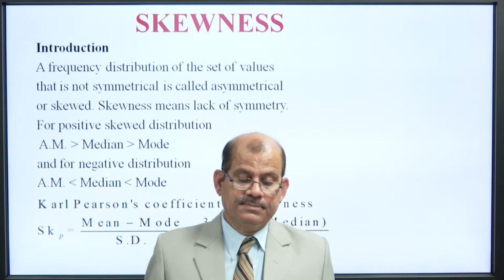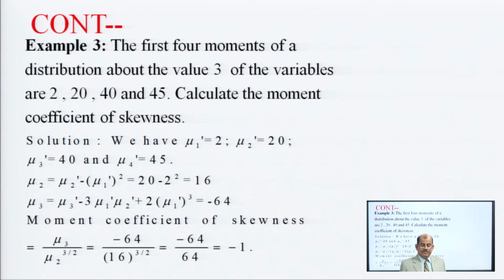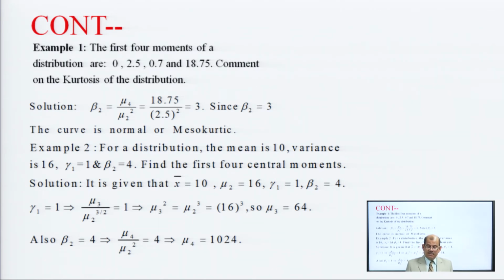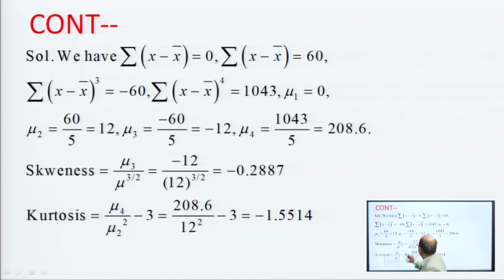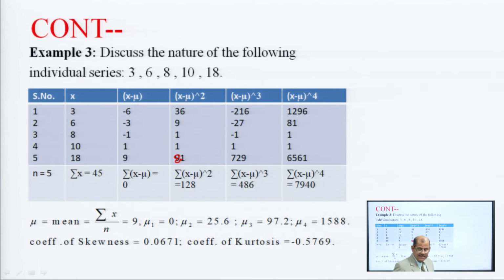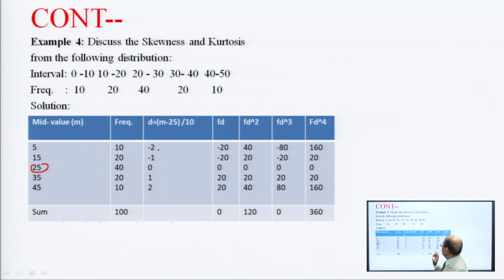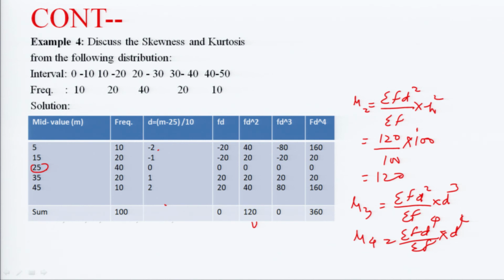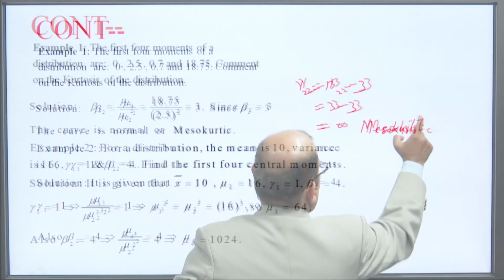| AKTU Digital Education | Mathematics - IV | Skewness and Kurtosis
Mathematics - IV | Skewness and Kurtosis